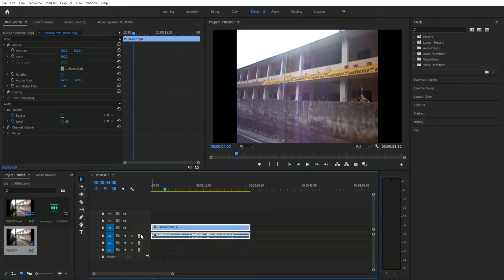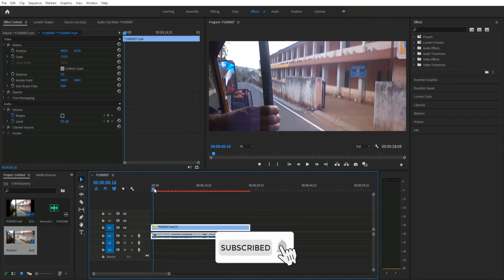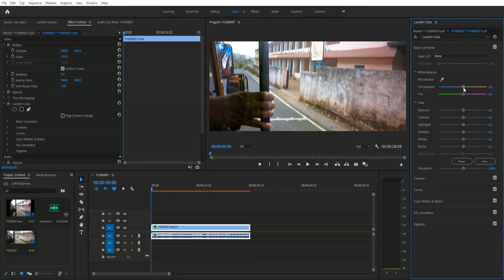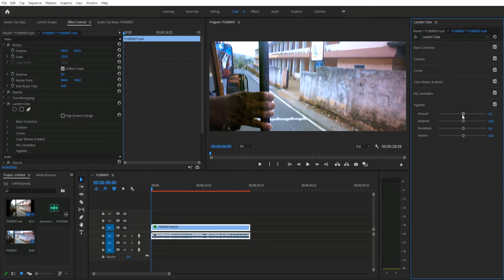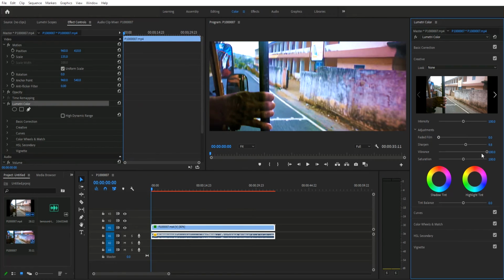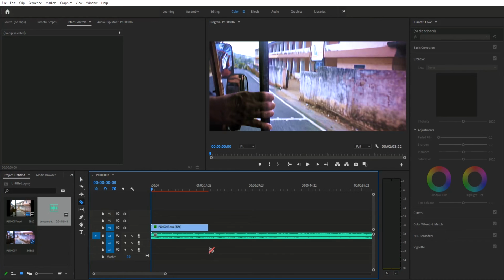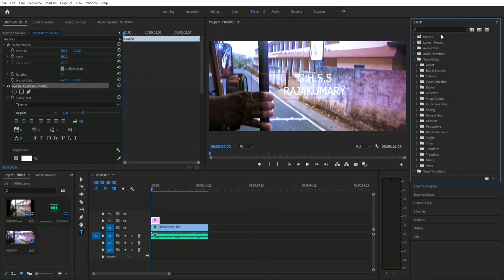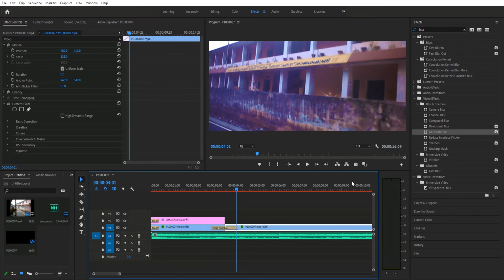Make your Video look CINEMATIC FAST in PREMIERE PRO | Easy Tutorial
! This tutorial will help you achieve a film like look to your videos.
Comment your opinion below. It surely contributes to our channel. See you again in the next video.

color grading
premiere pro lumetri
color correction
cinematic look
cinematic film look
premiere pro color grading
premiere pro film look
premiere pro tutorial
premiere pro
adobe premiere color correction film look
cinematic color grading premiere pro
film look premiere
adobe premiere film look
how to color grade in premiere pro
how to color grade
hollywood look
colour grading
cinematic color
film look ````````````````````````````````````````````````````

Check out CinemaSpace4K Gear that's used to make these awesome videos!